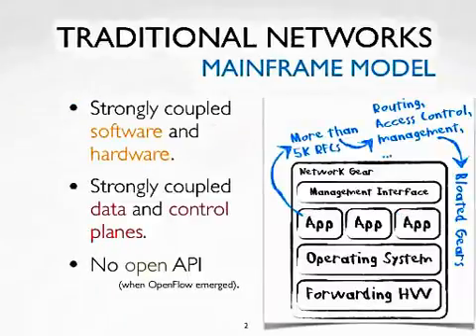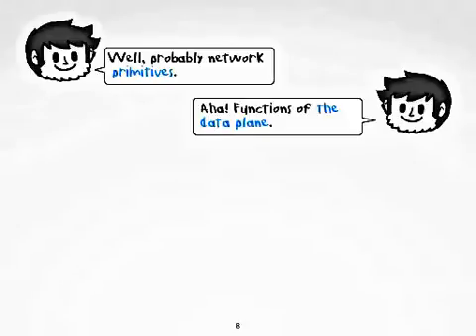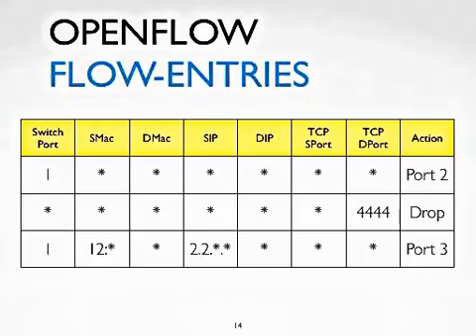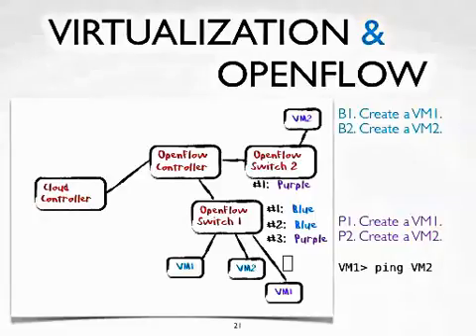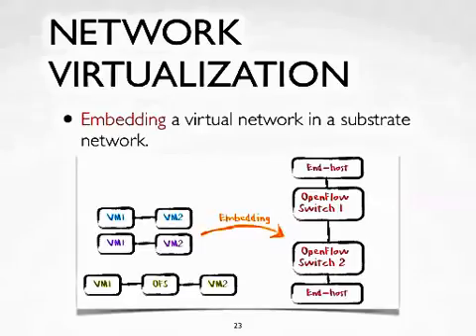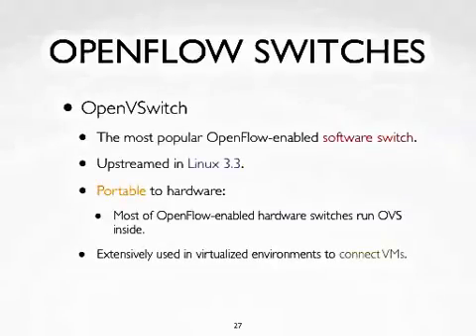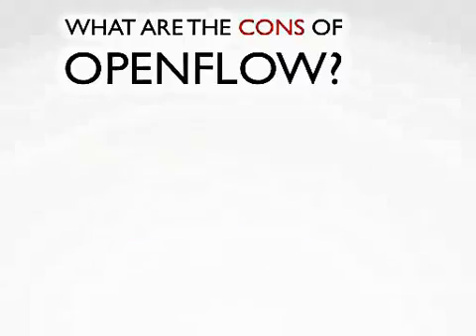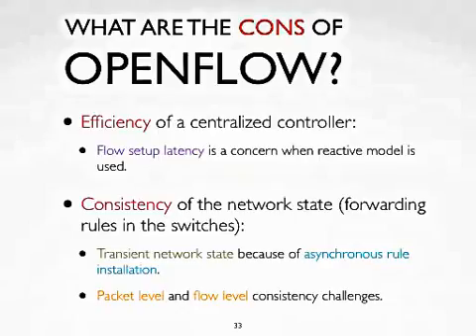Network virtualization Openflow Details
In computing, network virtualization is the process of combining hardware and software network resources and network functionality into a single, software-based administrative entity, a virtual network. Network virtualization involves platform virtualization, often combined with resource virtualization.

Network virtualization is categorized as either external virtualization, combining many networks or parts of networks into a virtual unit, or internal virtualization, providing network-like functionality to software containers on a single network server.

In software testing, software developers use network virtualization to test software under development in a simulation of the network environments in which the software is intended to operate. As a component of application performance engineering, network virtualization enables developers to emulate connections between applications, services, dependencies, and end users in a test environment without having to physically test the software on all possible hardware or system software. Of course, the validity of the test depends on the accuracy of the network virtualization in emulating real hardware and operating systems.

OpenFlow enables remote controllers to determine the path of network packets through the network of switches. At least two controllers are recommended — a primary, and a secondary as backup. This separation of the control from the forwarding allows for more sophisticated traffic management than is feasible using access control lists (ACLs) and routing protocols. Also, OpenFlow allows switches from different suppliers — often each with their own proprietary interfaces and scripting languages — to be managed remotely using a single, open protocol. Its inventors consider OpenFlow an enabler of Software defined networking (SDN).

OpenFlow allows remote administration of a switch's packet forwarding tables, by adding, modifying and removing packet matching rules and actions. This way, routing decisions can be made periodically or ad hoc by the controller and translated into rules and actions with a configurable lifespan, which are then deployed to a switch's flow table, leaving the actual forwarding of matched packets to the switch at wire speed for the duration of those rules. Packets which are unmatched by the switch can be forwarded to the controller. The controller can then decide to modify existing flow table rules on one or more switches or to deploy new rules, to prevent a structural flow of traffic between switch and controller. It could even decide to forward the traffic itself, provided that it has told the switch to forward entire packets instead of just their header.

The OpenFlow protocol is layered on top of the Transmission Control Protocol (TCP), and prescribes the use of Transport Layer Security (TLS). Controllers should listen on TCP port 6653 for switches that want to set up a connection. Earlier versions of the OpenFlow protocol unofficially used port 6633